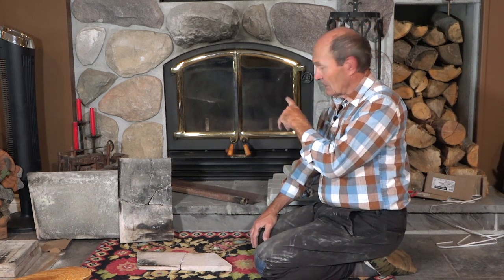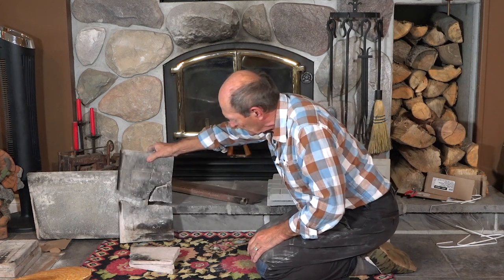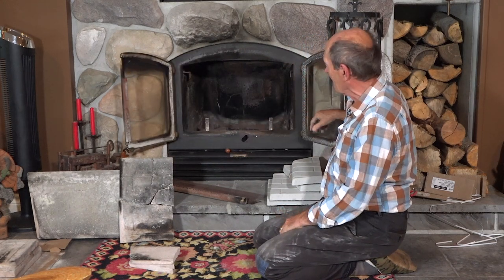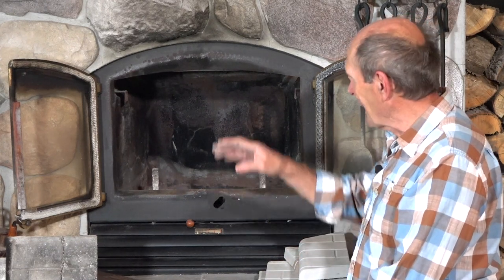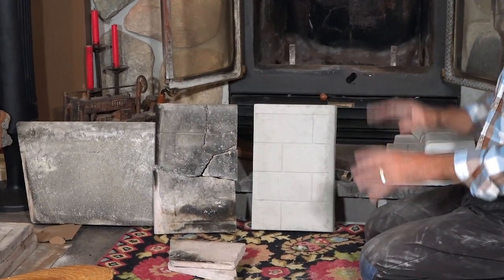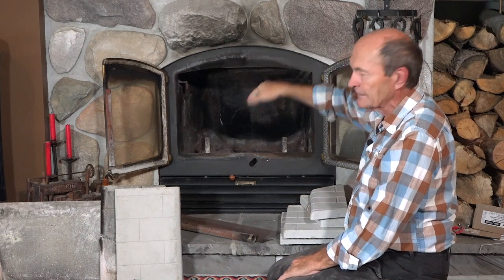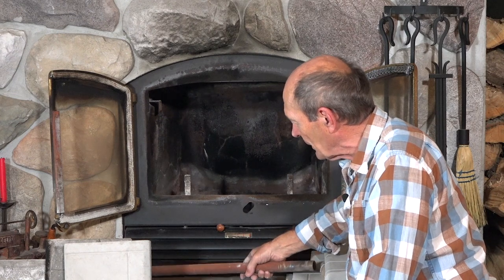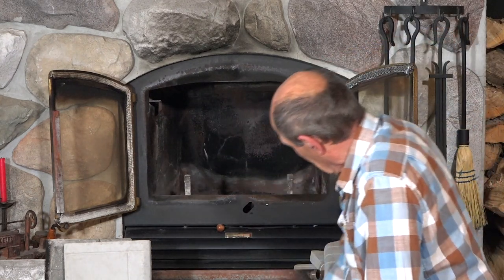#86 Replacing Fire Bricks In A Wood Stove | At The Ranch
Heating a home with a wood stove is a great money saver but requires repairs to operate safely.  Alec shows how to replace the fire bricks in his wood stove so it lasts many more cold Canadian winters.